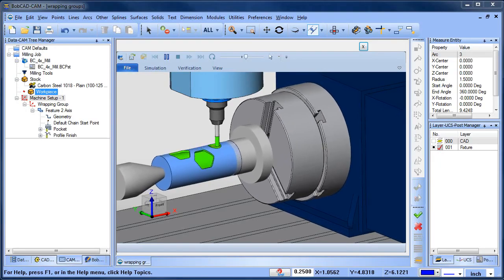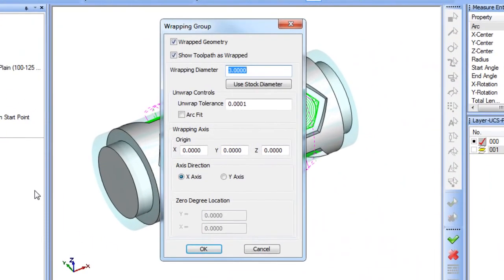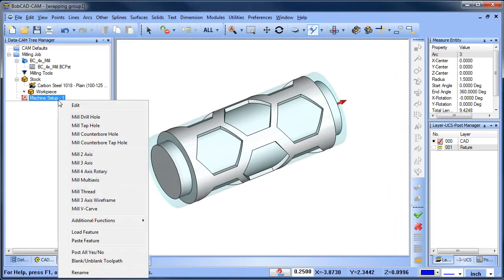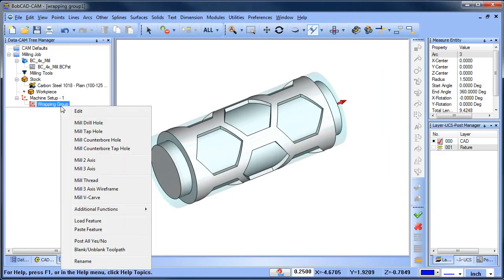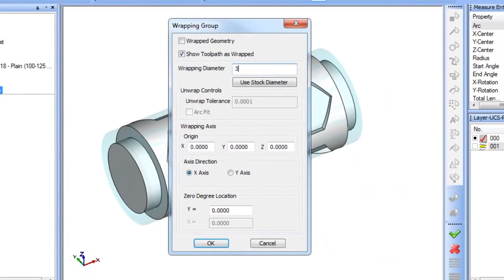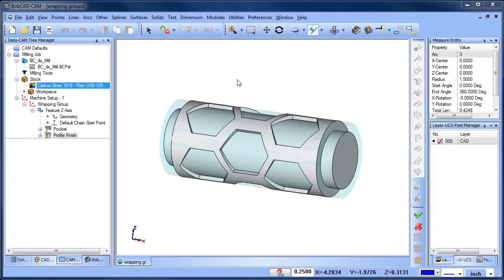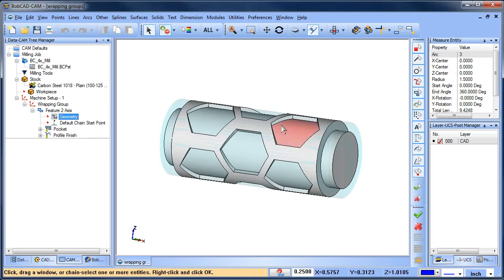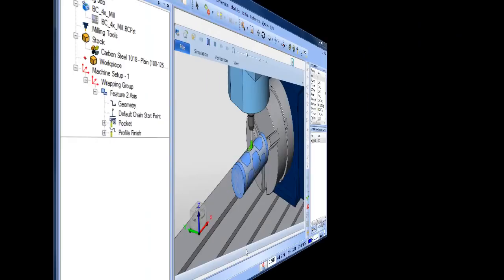밥캠 | 오늘의 팁 | 4축 회전「래핑」그룹가공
📰 4축 회전「래핑」그룹가공을 사용하면 부품의 모델 주위를 회전하면서 가공할 수 있는 2축 및 3축 밀링 및 드릴링 공구경로를 만들 수 있습니다.

📰공작기계 가공용 캐드-캠 솔류션
밥캐드-캠은 35년 이상의 역사를 지닌 미국에서 개발, 공급되고 있습니다.
밥캐드-캠은 밀링/선반/턴밀/조각기/와이어EDM/레이져/산소/워터젯/로봇 등 NC수치제어 장치에 의하여 작동되는 모든 공작기계를 운영하는 완벽하게 한글화된 소트프웨어입니다.
BobCAD-CAM 소프트웨어는 항공우주, 자동차, 생산제조, 금형제작, 일반기계가공, 목공은 물론 의료제조산업, 소비재, 악기, 맞춤형제작, 방위산업 등의 응용 분야에서 공작기계의 생산성을 높이는 데 사용됩니다.
다양한 CNC컨트롤러를 위한 NC 프로그래밍 코드를 자동으로 생성하는 제품의 기능입니다.
BobCAD-CAM 소프트웨어는 전 세계의 교육 기관 및 기업 그리고 개인의 취미로도 사용됩니다.
제품에는 2축, 3축, 4축 및 5축 밀링, 라우팅, 워터젯, 플라즈마 및 레이저, 그리고 다관절로봇 기계와 일반 선반 및 다축선반용 가공 기술이 포함되어 있습니다.
BobCAD-CAM은 다야한 모듈로 구성되어 있으며, 예술가의 기계가공을 위한 추가 기능인 밥아트(BobART)를 포함하여 필요에 따라 지사 및 대리점으로 부터 운용 및 가공기술을 습득할 수 있습니다.
독보적인 기술에는 CAD-CAM 소프트웨어 세계 최초의 능동형 고속가공을 위한 다축 밀링 및 라우팅이 포함됩니다.
BobCAD-CAM은 또한 지역 및 온라인 교육 수업 또는 특정 응용 프로그램에 맞춤화된 개인 세션을 포함하는 다양한 교육을 제공합니다.
■BobCAD-CAM KOREA?
「밥캐드-캠 코리아」는 공작기계 및 캐드/캠 가공기술에 관련 다양한 솔류션를 연구 개발/제조/교육/기술지원 및 공급에 최선을 다하겠습니다.

특히, 「BobCAD-CAM」은, 「투자비용 대비 최적의 가성비를 실현」하고 있으며, 절삭가공에 필요한 다양한 최신기능을 제공하는 3차원 CAD/CAM 한글 소프트웨어입니다.

■독일 모듈웩스「ModuleWorks」엔진 탑재
멀티-다축 동시제어 모듈에서는, 독일의 모듈웩스「ModuleWorks」의 엔진을 장착하고 있어 동시 다축 제어에 의한 다양하고 정확한 시뮬레이션 및 가공방법을 제공합니다.
■BobCAD-CAM의 특징
우리는 한국에서 유일하게 마캠과 360에 대응할 수 있는 유일한 캐드-캠을 공급하고 있습니다. 이것은 최고의 가성비를 지니고 있으며, 누구나 배우기 쉽고 편리한 가공용 캐드-캠 일것입니다.

■밥캐드-캠 코리아  「BobCAD-CAM KOREA」
■본사：경기도 오산시 세교동 596-1, 청광플러스원1601호 (1호선 세마역)
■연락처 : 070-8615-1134